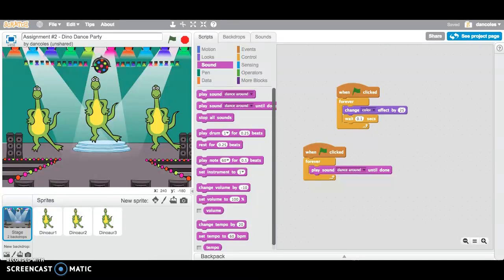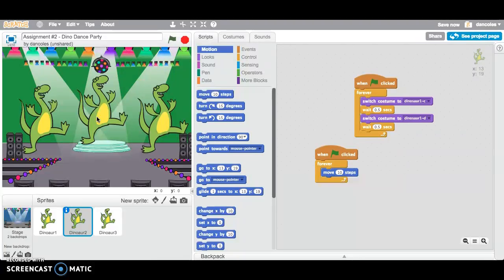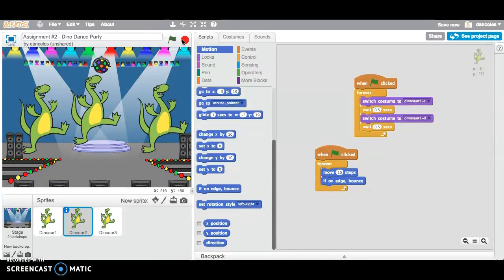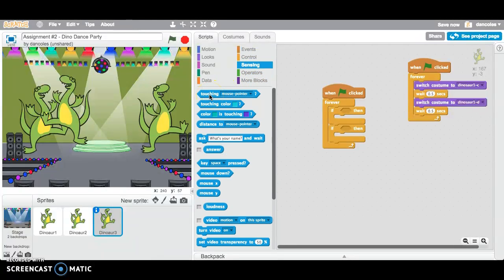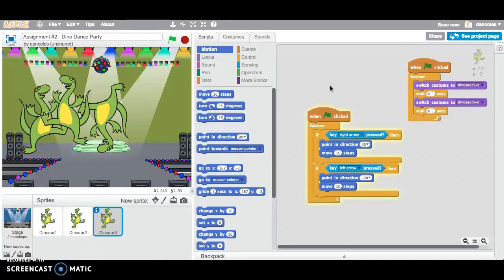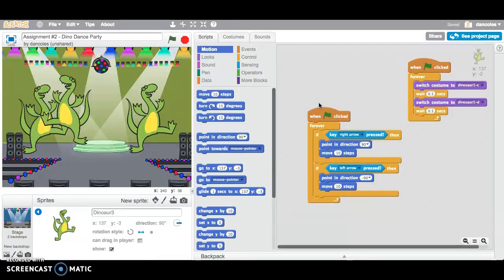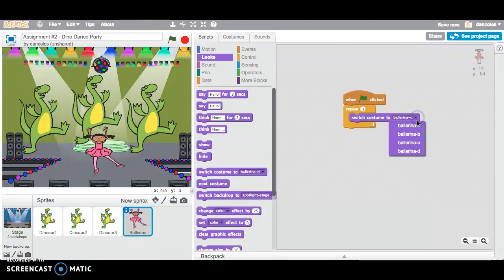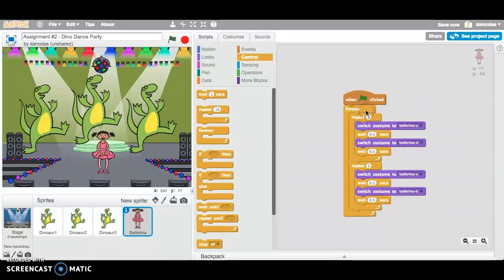Assignment #2 - Dino Dance Party Video 2